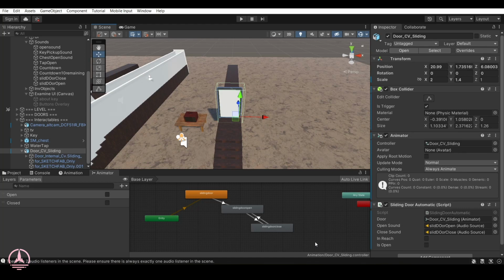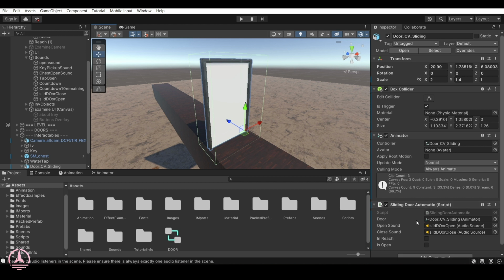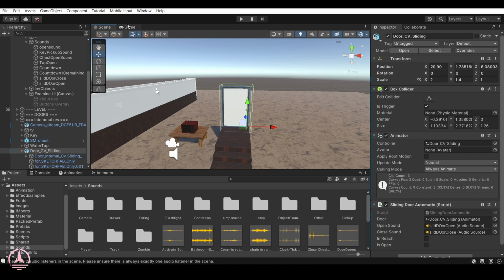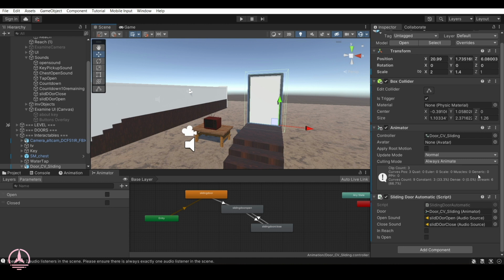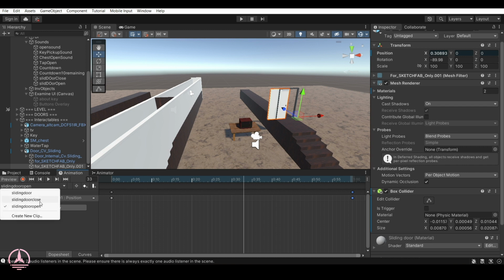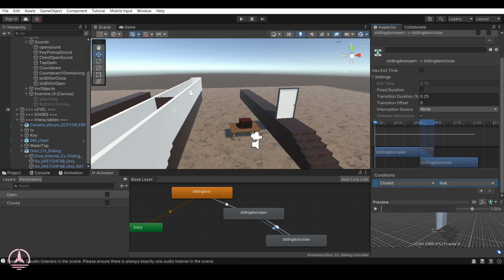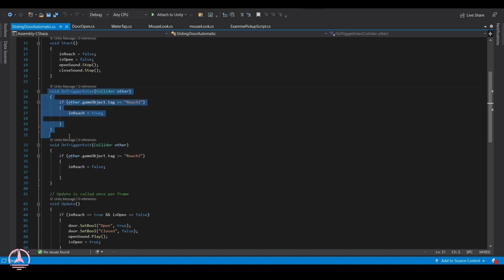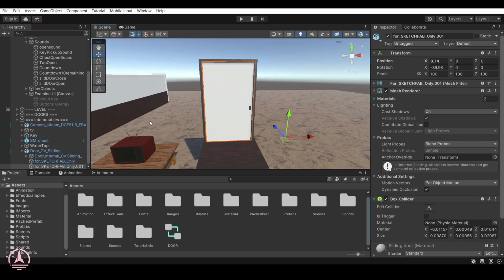Automatic Doors System in Unity | Advanced Game Mechanics in Unity | Unity Game Developing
In this video, you will learn how to create an automatic doors system in Unity that can open and close based on the player’s proximity and input. This is a useful feature for creating immersive and realistic environments in your games. You will also learn some advanced game mechanics in Unity, such as triggers, colliders, animations, and scripting. By the end of this tutorial, you will have a fully functional automatic doors system that you can customize and use in your own projects. Whether you are a beginner or an experienced game developer, this video will help you level up your skills and make your games more engaging and interactive.

Eat Good, Speak Good, Do Good, Sleep Good, Rest will be Good!

(After Refer to this Message in dc server)